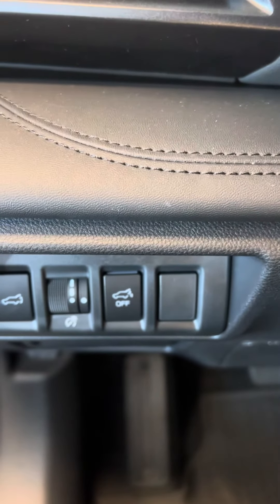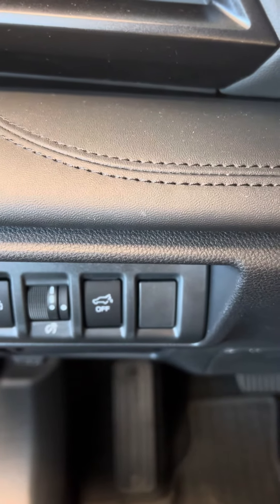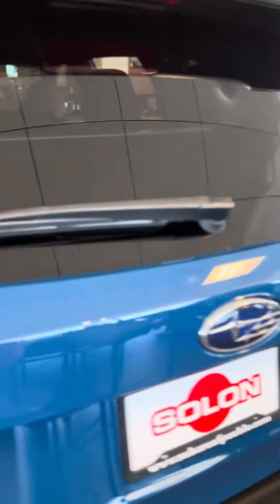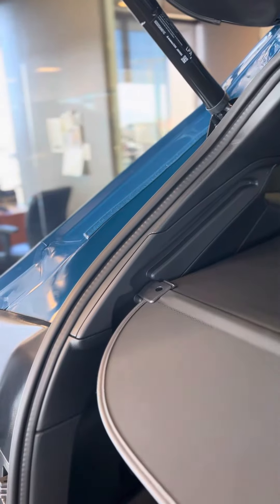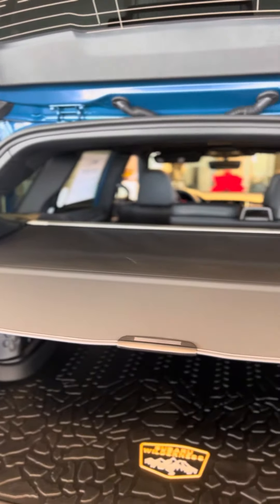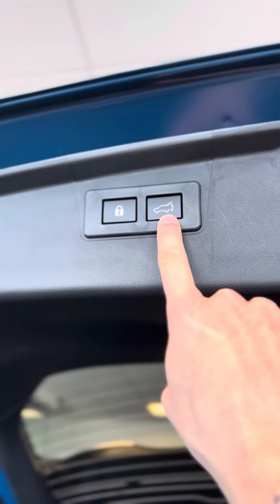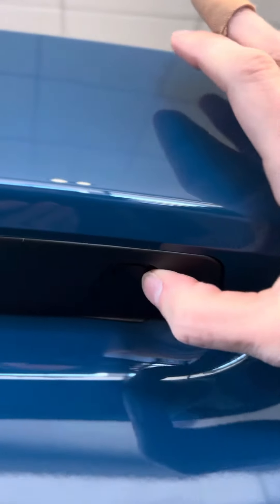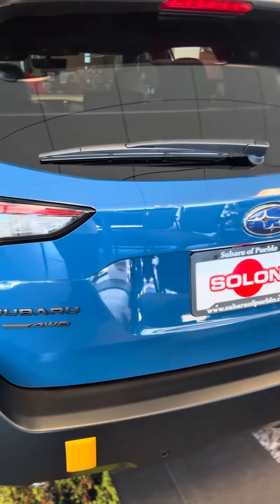Help with your tailgate controls in an Outback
This video shows how to use Hands Free Tailgate option turning it on and turning off. How to Shut or Lock the tailgate with the two buttons. How to lock in a special way.